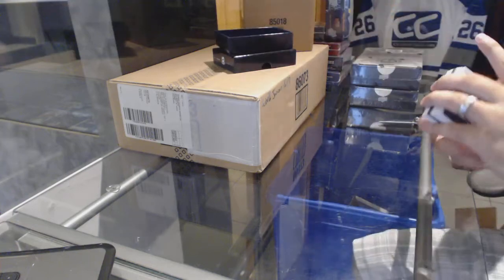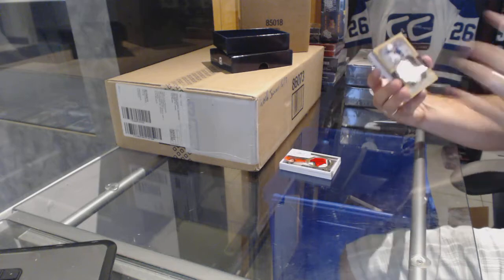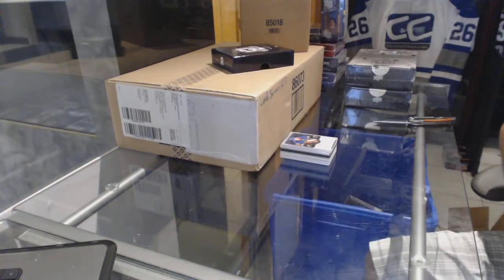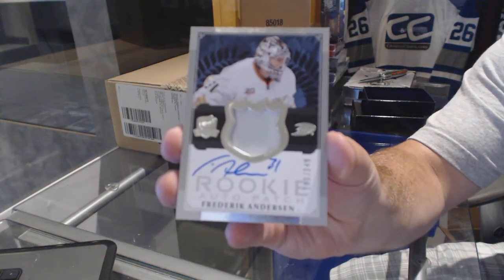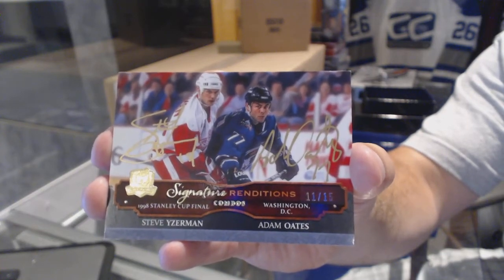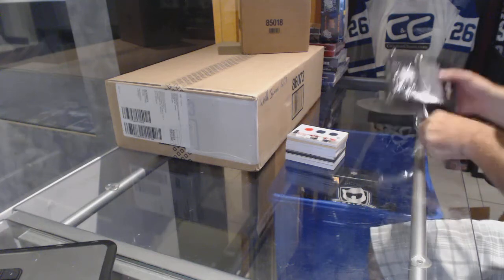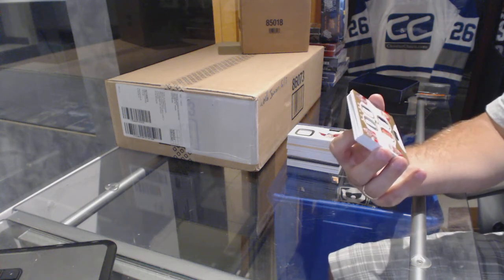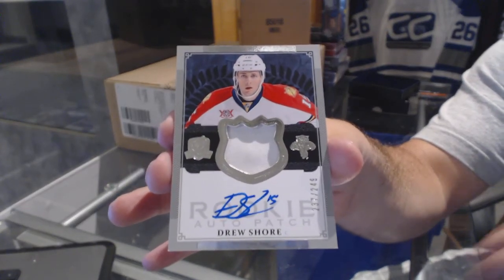13-14 Upper Deck The Cup 3 Tin Case Break - C&C GB #6410